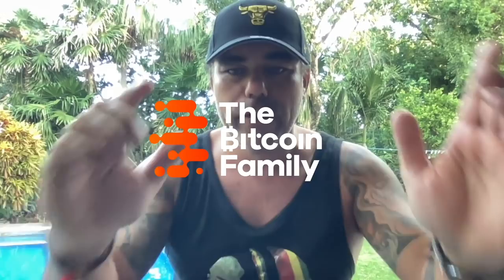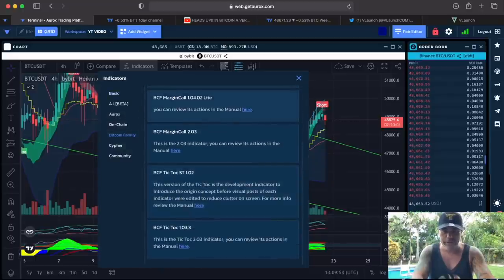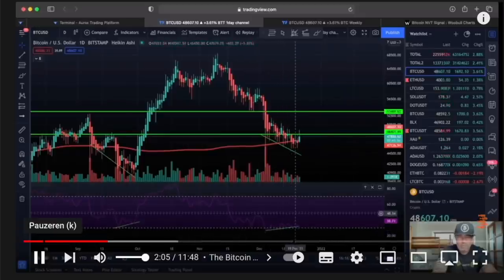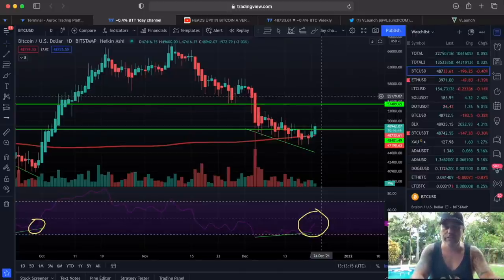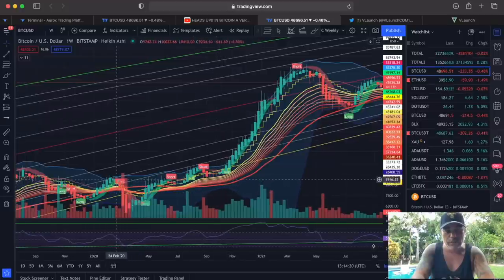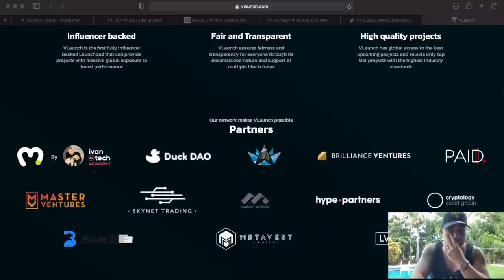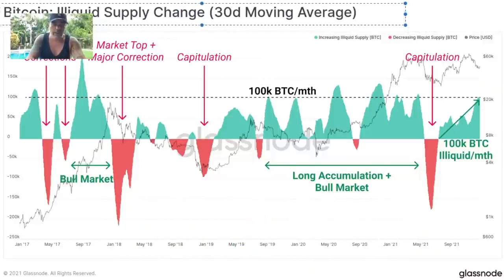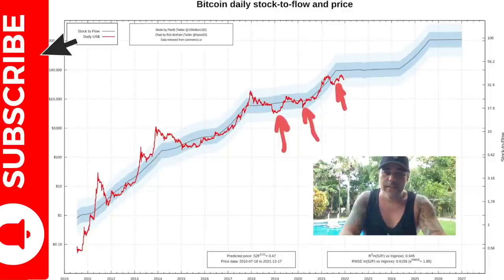GET READY!! BITCOIN SHOCKING MOVE COMING IN!!! Also VPAD launches today!!!